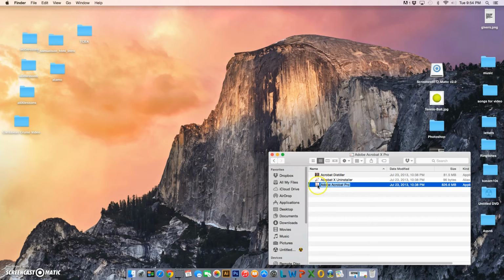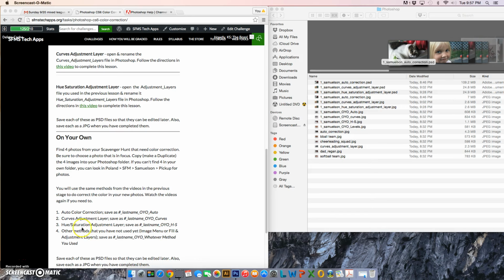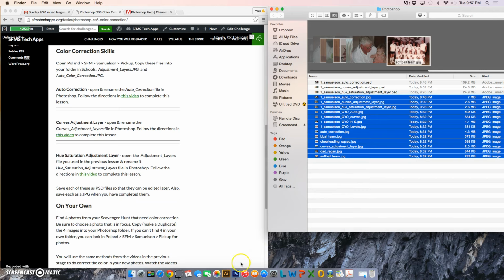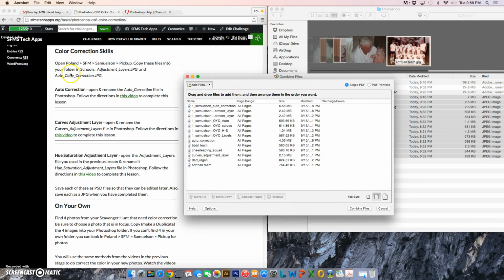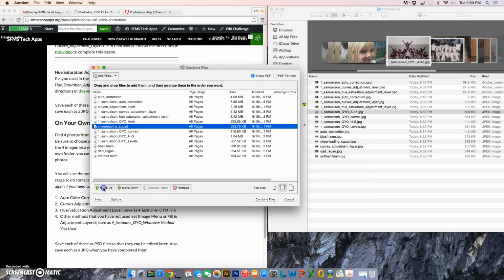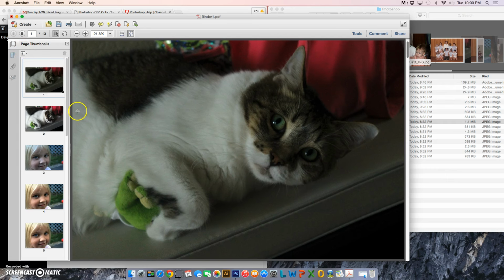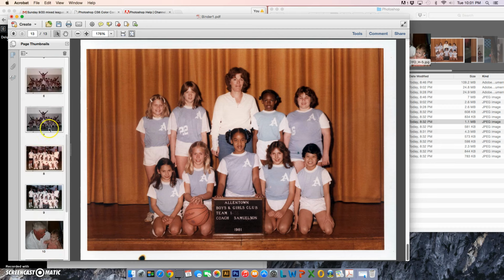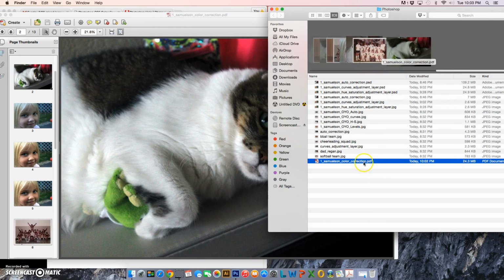Acrobat Combine Files Color Correction